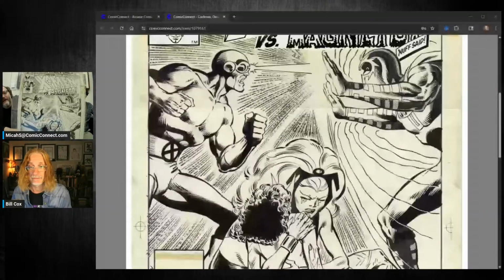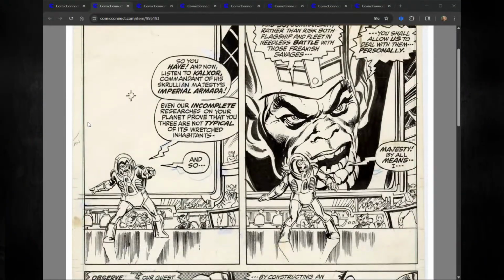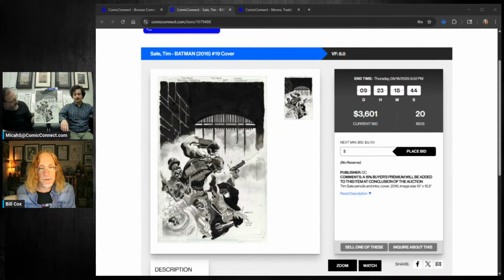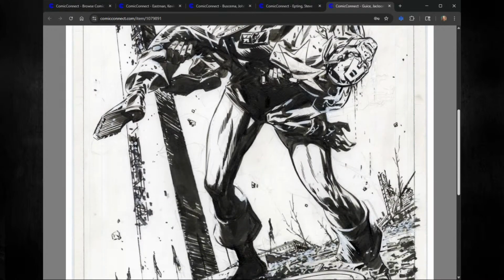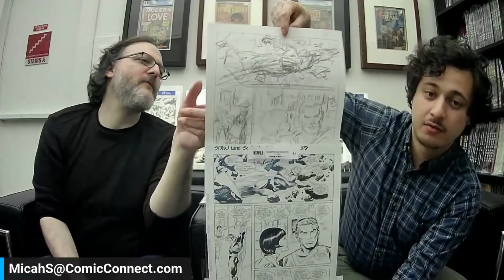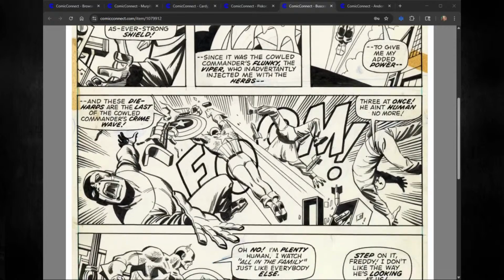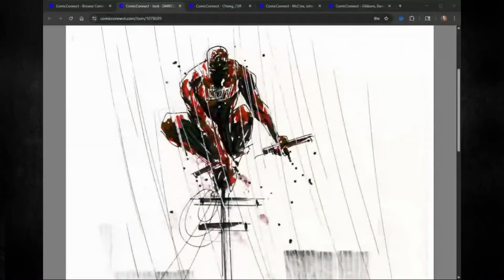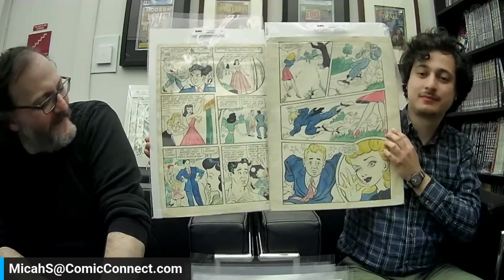ComicConnect Event Auction #63 Preview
We'll check out some of the most interesting pieces in the latest ComicConnect Event Auction with Micah Spivak. This auction has artwork by Dave Cockrum, John Byrne, Jim Starlin, George Perez, Jack Kirby, Curt Swan, Tim Sale, Alan Davis, Neal Adams, Steve Epting, John Buscema, Humberto Ramos, and many other celebrated comic artists.

Open a free account on Comic Art Fans and join 50K friends discovering original comic art daily.